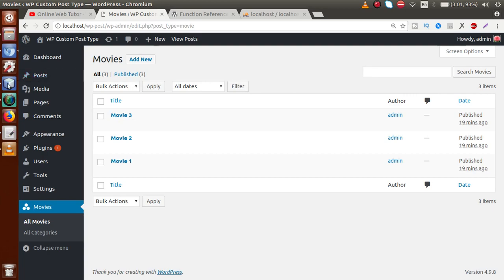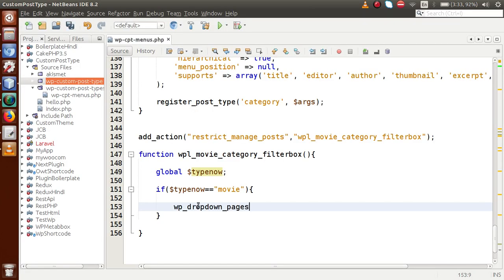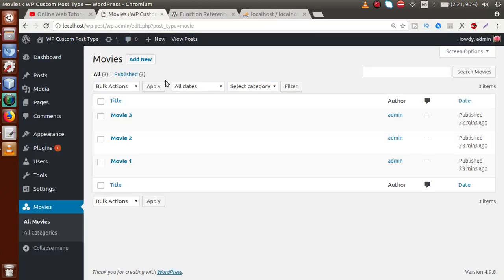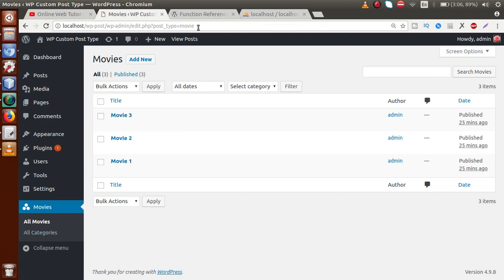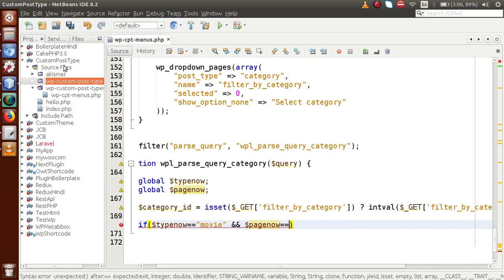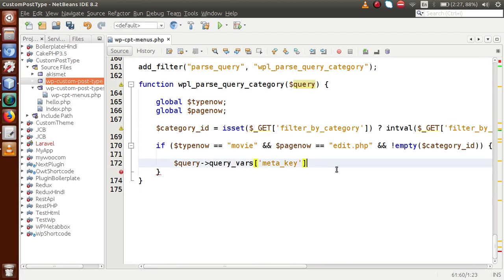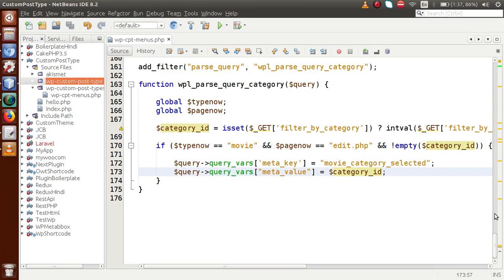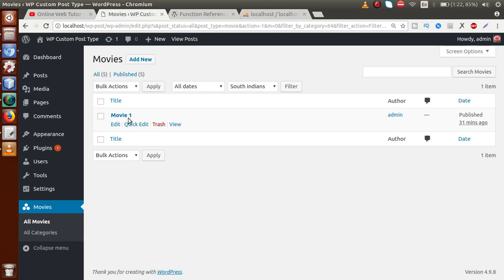Wordpress Custom Post Type Tutorial for beginners from scratch (Part#14) | Filter box of CPT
In this video session we will learn about:

Filter Box of Custom Post type in wordpress